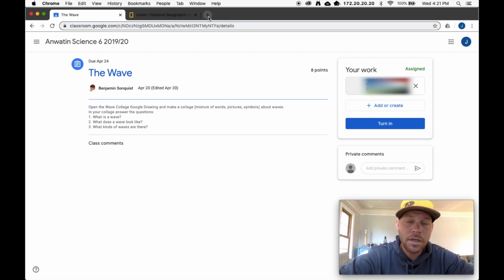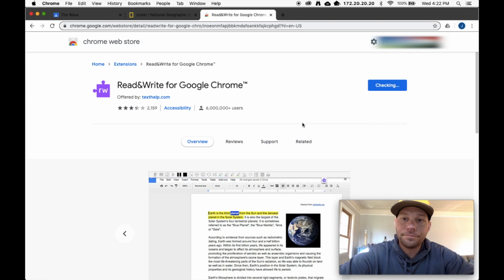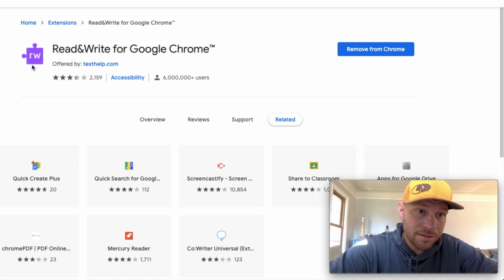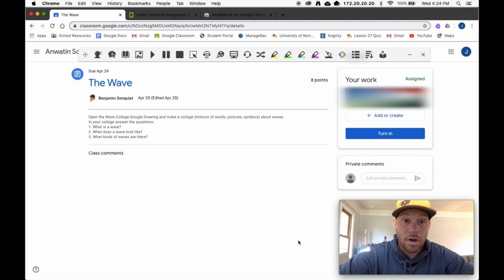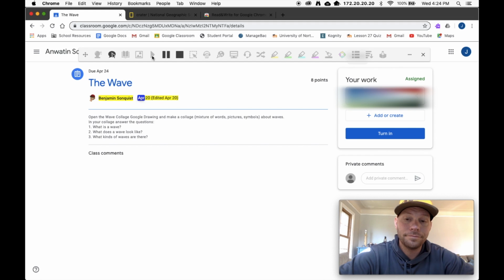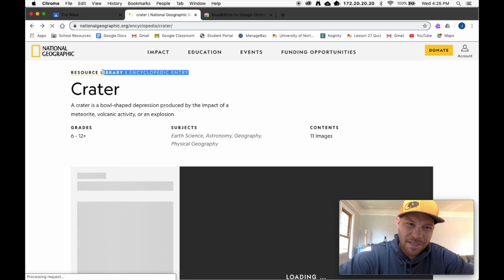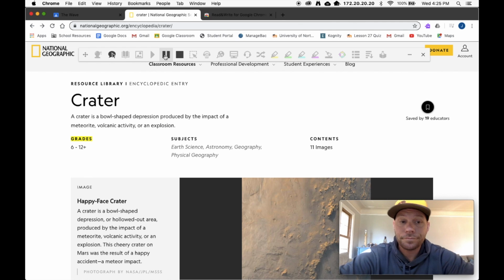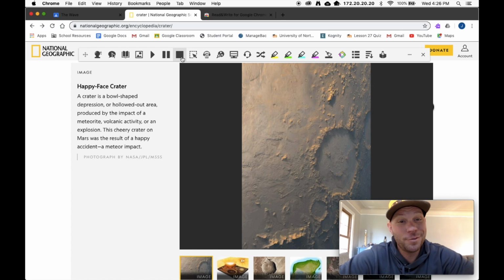How to Install and Use Google Read and Write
Tips and Tricks for  How to Install and Use Google Read and Write.